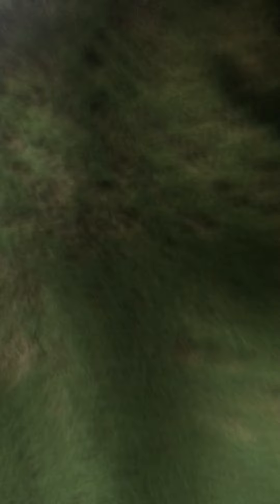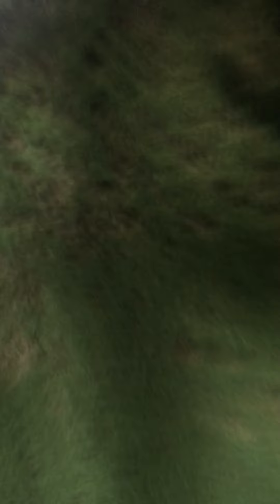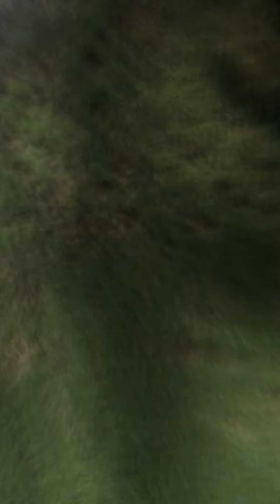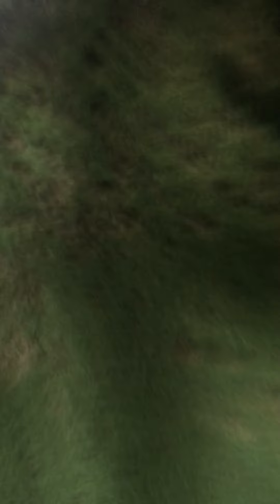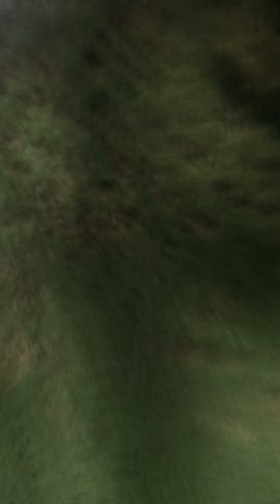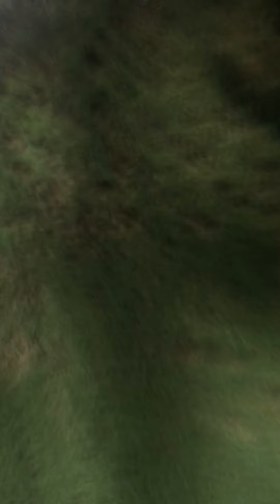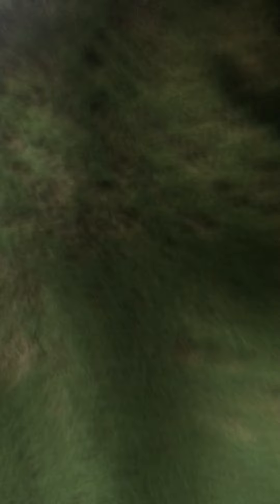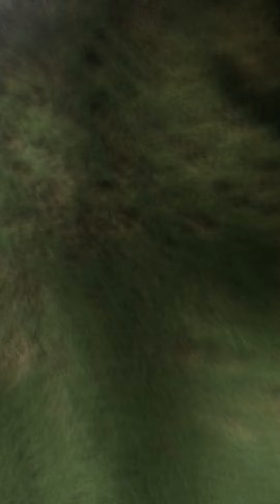it’s cool the pov